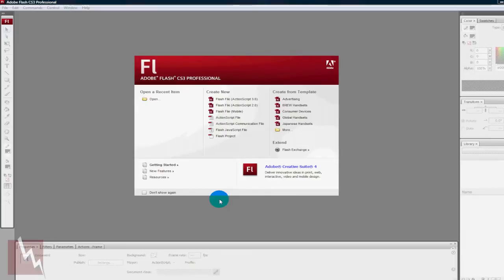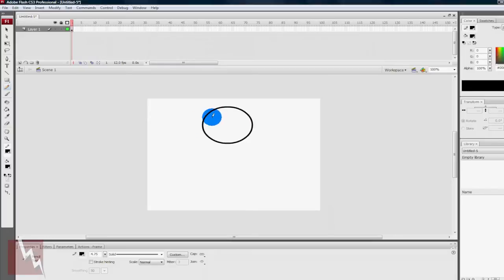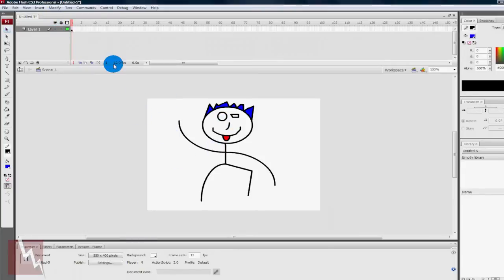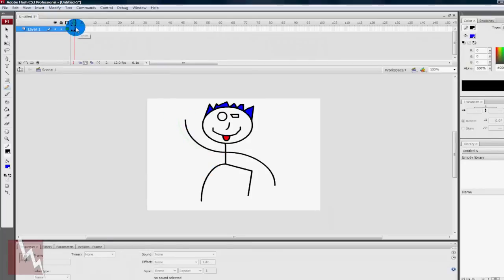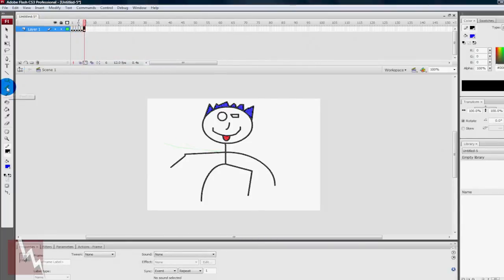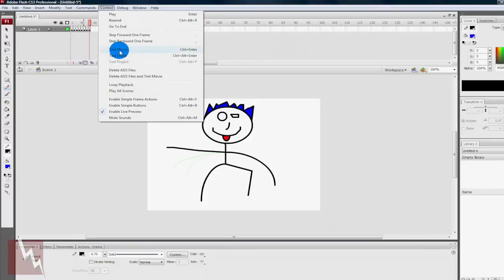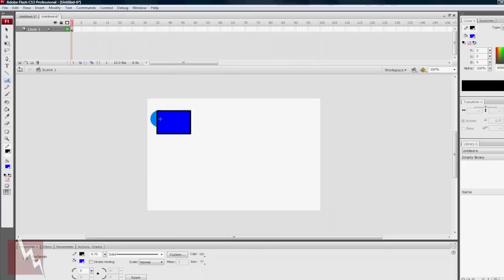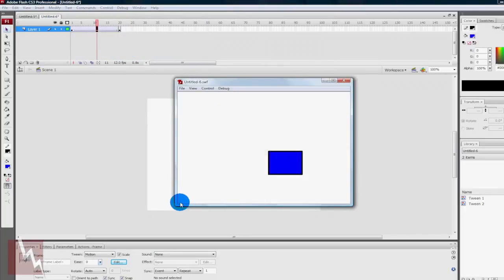Adobe Flash Tutorial Basic Animation For Beginners Part 1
Adobe flash training tutorial in English for beginners